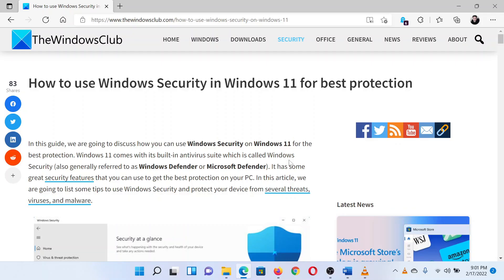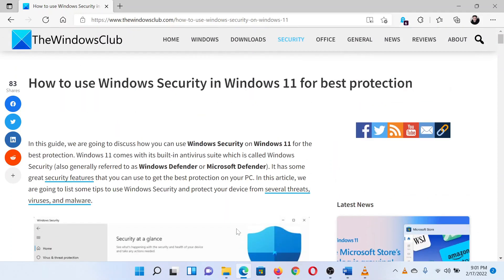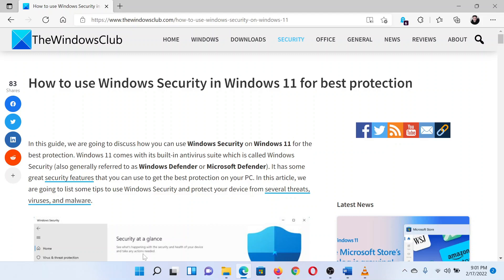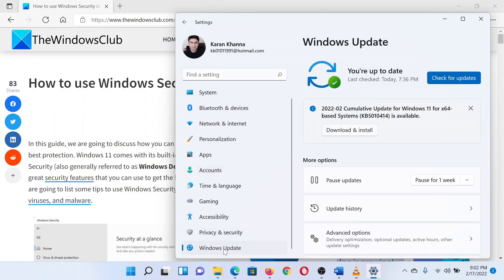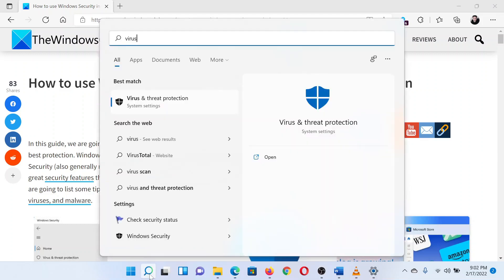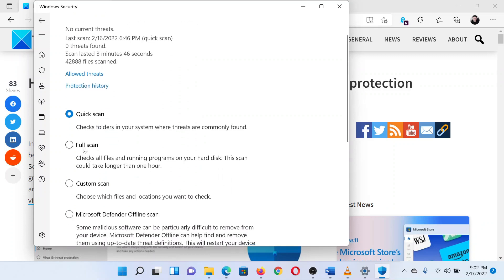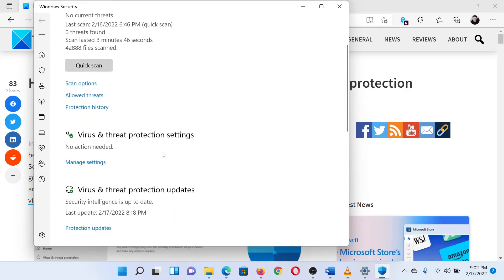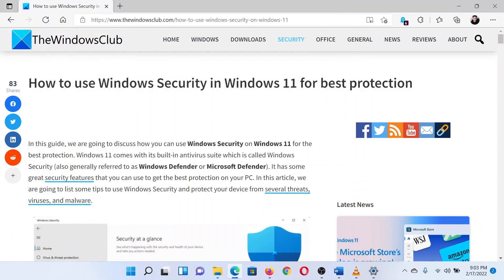How to use Windows Security in Windows 11 for best protection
In this guide, we will discuss how to use Windows Security on Windows 11 for optimal protection. Windows 11 comes with its built-in antivirus suite, which is called Windows Security (also generally referred to as Windows Defender or Microsoft Defender). It has some great security features that you can use to get the best protection for your PC. In this article, we will provide tips on using Windows Security to protect your device from various threats, viruses, and malware.

Here are the tips you can follow to use Windows Security in Windows 11 for best protection:

1] Always Install the Latest Windows Updates on your PC.

2] Perform Virus Scans at Regular Intervals.

3] Configure Virus & Threat Protection Settings.

4] Enable Anti-Ransomware Protection.

5] Exclude Specific Items from Scans.

6] Use Account Protection options.

7] Enable Firewall & network protection.

8] Configure App & Online Security Settings.

9] Check out Device Security options.

10] Determine Device performance & health.

11] Manage Parental Controls and Connected Devices.

Timecodes:
0:00 Intro
0:26 Update Windows
1:01 Perform anti-virus scan
1:31 Turn ON virus protection